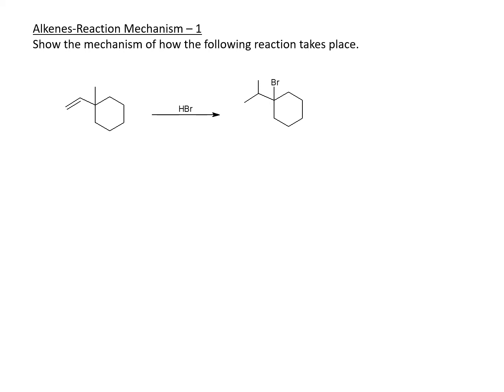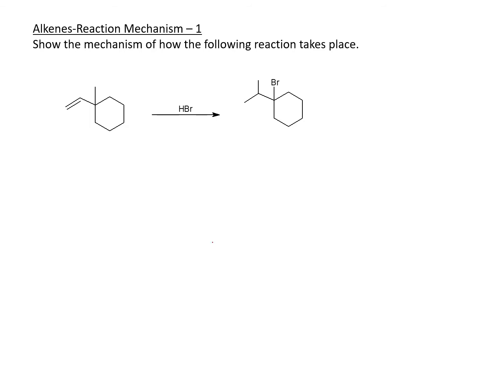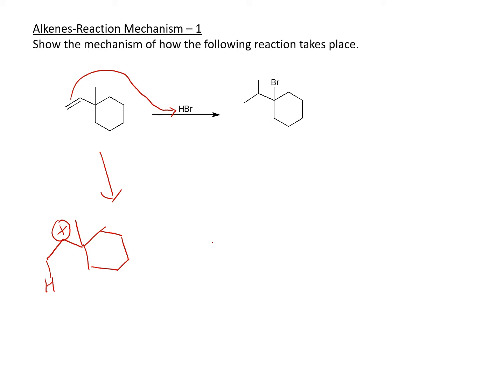07 19Reactions Alkene 3 Mechanism